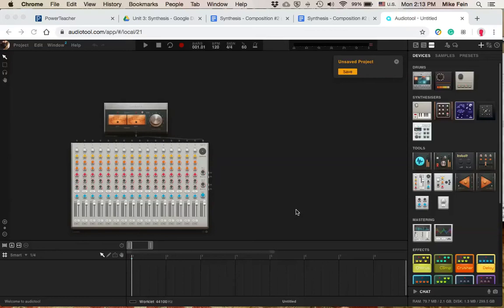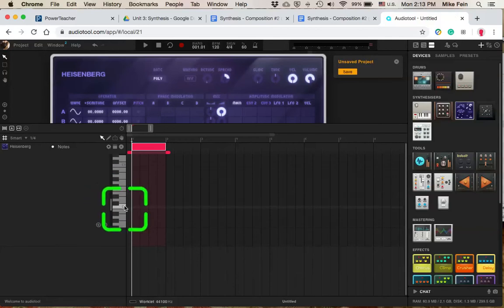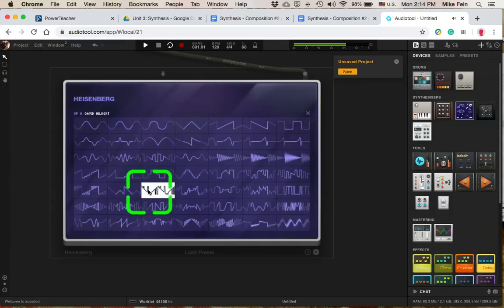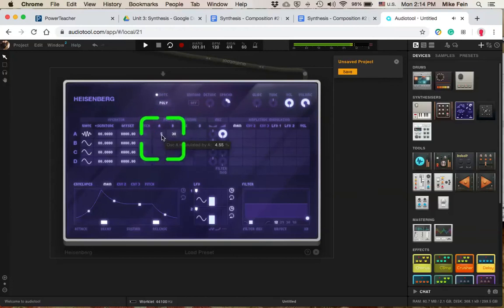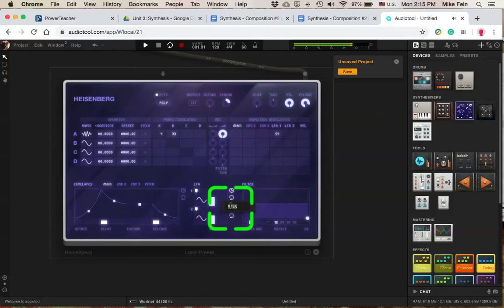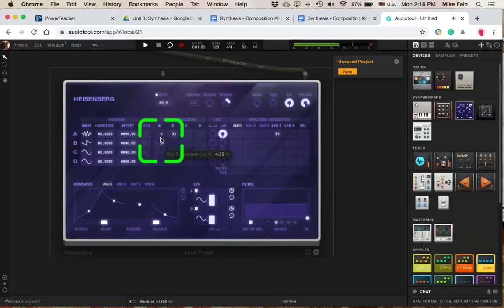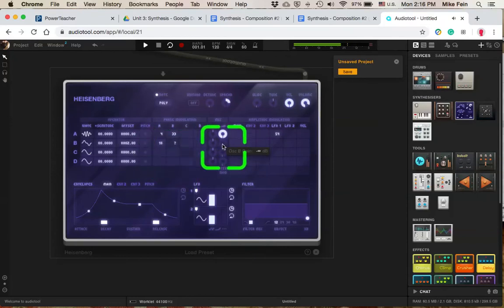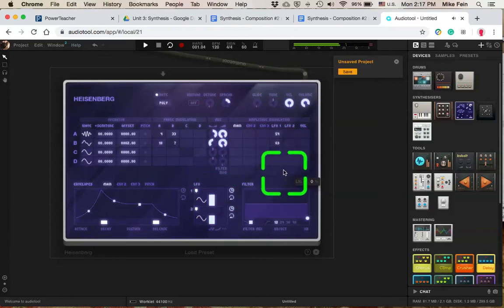Synthesis Composition #2 Heisenberg 1 of 2